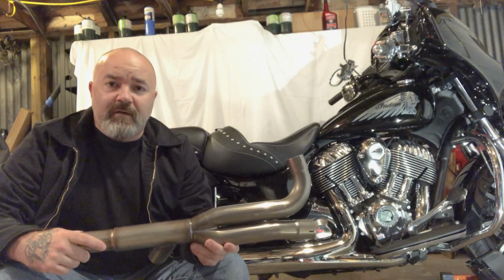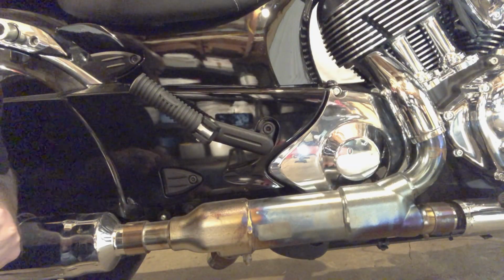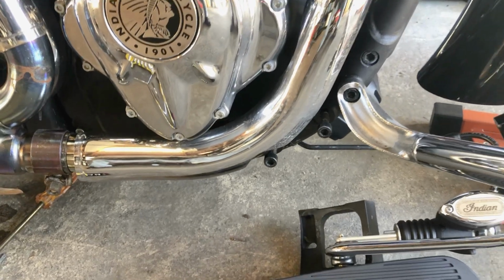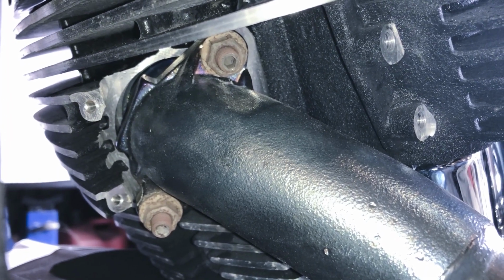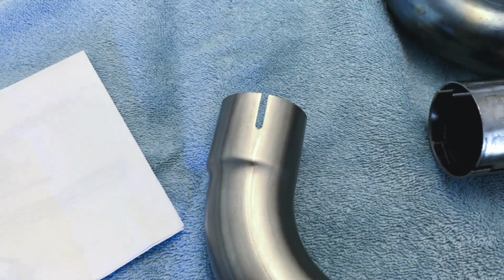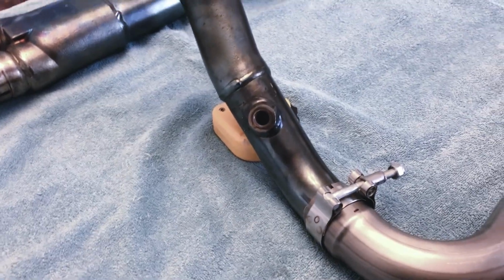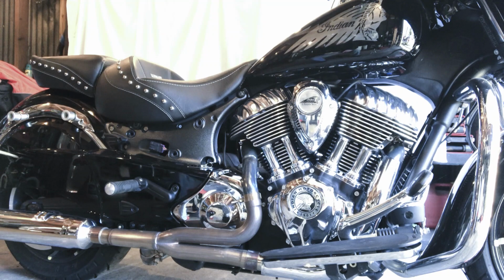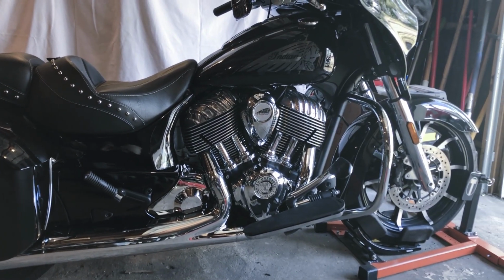FuelMoto Jackpot Head Pipe Install on a 2017 Indian Chieftain Limited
Installation instructions to install the FuelMoto Jackpot Head Pipe on an Indian Chieftain which increases performance and greatly improves sound and lowers Exhaust temperature.  All this for a fraction of the price that a full system would cost.